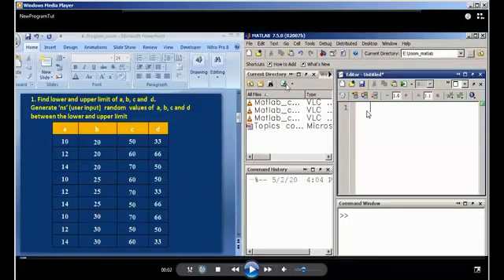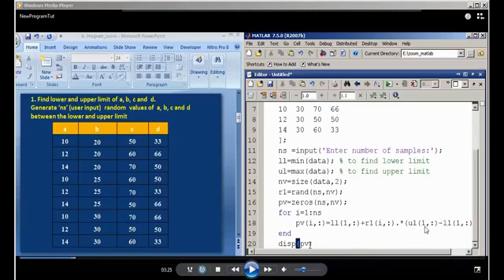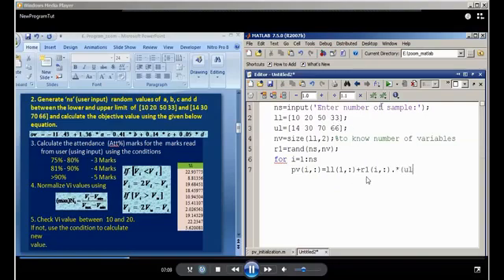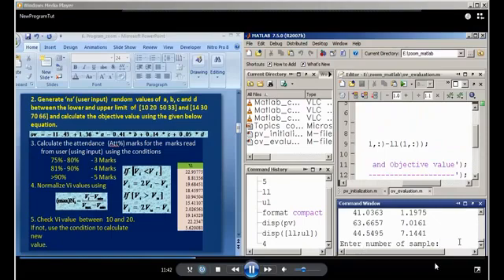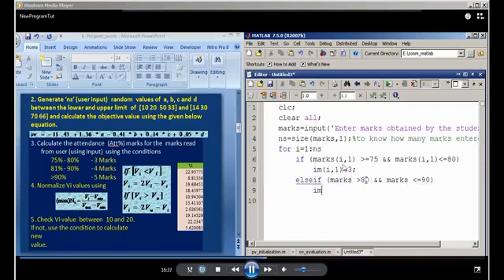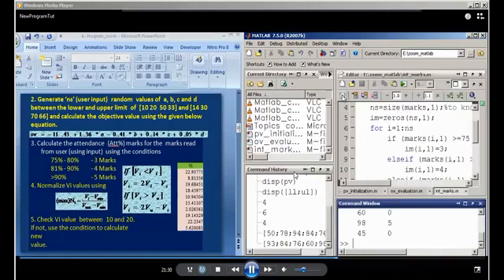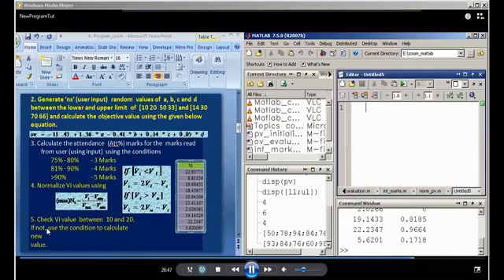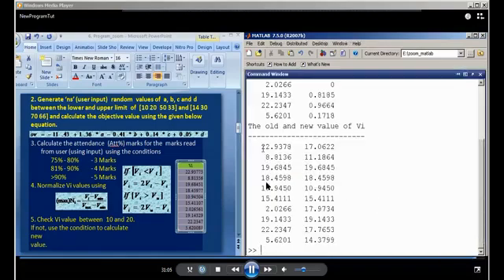Writing Matlab programs